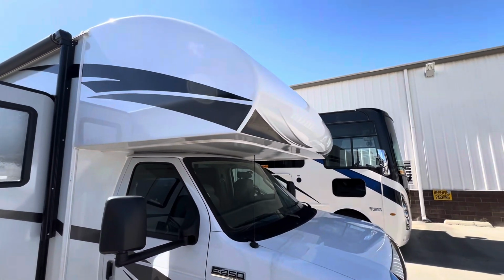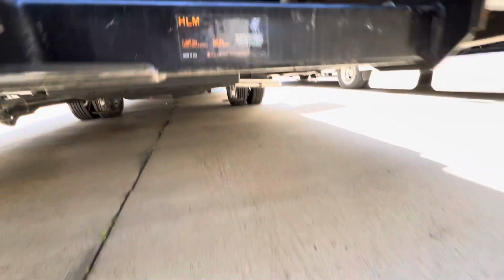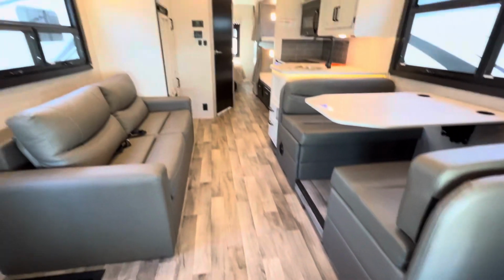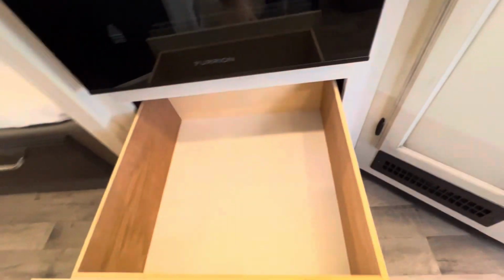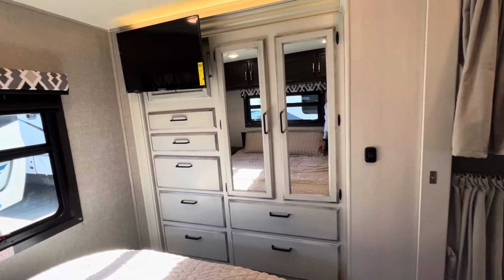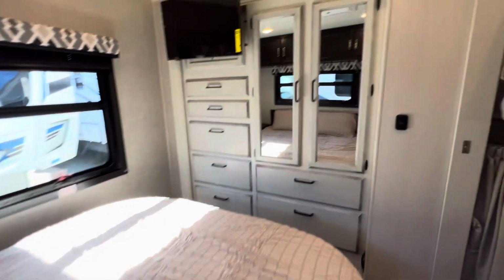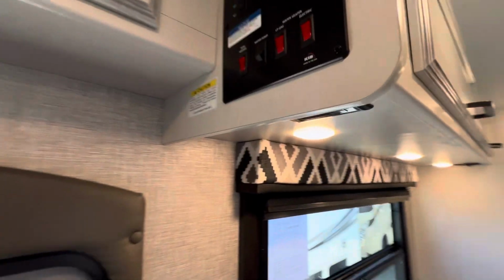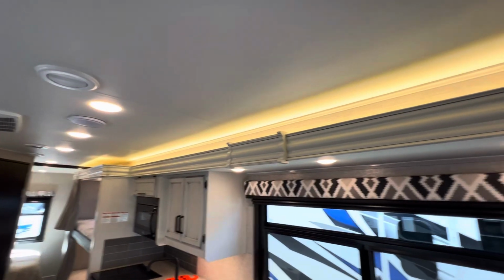2021 Jayco Redhawk 31F for sale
The Redhawk Class C Motorhome is consistently among the most popular motorhomes in its class. We take the most popular floorplans and features and find smart ways to integrate them, with value for the customer in mind. The budget-friendly 2022 Redhawk includes upgrades to solar, AC and battery systems and a new side-view camera for the most technologically advanced Redhawk experience yet.

Features may include:

JRIDE®: Computer-balanced driveshaft, standard              front and rear stabilizer bars, Hellwig® helper             springs, rubber isolation body mounts One-piece, seamless, fiberglass front cap Heated holding tanks (12V pads) Electric patio awning with LED lights Black holding tank sprayer Sony® infotainment center with Apple® CarPlay™              and Android Auto™ Backup and side-view cameras LED HD Smart Fire TV in living area 8 cu. ft. flush-mount, double-door refrigerator DRIVING Ford® E-450 chassis GVWR- 14,500 lb. GCWR- 22,000 lb. 7.3L V-8 350 HP engine with 468 ft.-lb. torque 6-speed TorqShift® series transmission      with overdrive 210-amp alternator E-rated highway tires- LT225/75R16 Tire pressure monitoring system (TPMS) Power anti-lock brakes with power steering 7,500 lb. hitch with 750 lb. tongue capacity      and 7-pin plug 12V chassis battery 55 gal. fuel tank Remote-controlled, side-view mirrors Swivel driver and passenger seats Driver and passenger airbags Power windows and door locks Tilt steering wheel A/C and cruise control Auxiliary start switch Privacy curtains for cab area.

EXTERIOR

StrongholdVBL™ roof, floor and sidewalls Bead-foam insulation (R-24 max roof, R-9 max floor,      R-5 max walls) TPO laminated roof Aluminum running boards Fiberglass exterior walls with vinyl graphics Leveling jack prep Frameless windows Remote keyless cab entry Entrance door with industry’s largest      travel-view window Electric-powered entrance step with integrated             house battery compartment 12V house battery (2) high-output, marine-grade exterior speakers Slideout cover awnings Pass-through storage compartment with light             (select models) 12.2 gal. propane tank (41 lb.) LP quick-connect hookup Exterior utility center Winterization drain system Outside shower 12V demand water pump Onan® 4,000-watt MicroQuiet™ gas generator with        auto-changeover Transfer switch with reverse polarity protection 30-amp electrical service Solar prep Third brake light Porch light Roof ladder 4 in. bumper tube sewer hose storage

INTERIOR

84 in. ceiling height High-intensity, recessed LED ceiling lights LED-lit slideout fascia Hardwood cabinet doors and drawers Ball-bearing drawer guides Jayco-exclusive, easy-operation legless dinette table 2-point lap safety belts in all designated      seating locations Interior entrance door grab handle Interior command center Pleated blackout shades 15,000 BTU ducted A/C 31,000 BTU auto-ignition furnace 6 gal. gas/electric DSI auto-ignition water heater Prep for satellite dish Cable TV hookup with RG-6 coax Digital antenna with signal booster Furrion® all-in-one cooktop and oven Residential-size microwave Stainless steel kitchen sink Decorative kitchen backsplash Pop-up charging station with 110 outlet and USB plugs LED-lit, pressed countertops Water filtration system Shower with decorative ABS surround and skylight Stainless steel bathroom sink Toilet with foot flush Vent fan in bathroom Queen-size bed with bedspread Under-bed storage (select models) Large wardrobes Overhead bunk with 750 lb. capacity and safety net with       300 lb. capacity Bunks with industry-exclusive 300 lb. capacity each (31F) Smoke alar